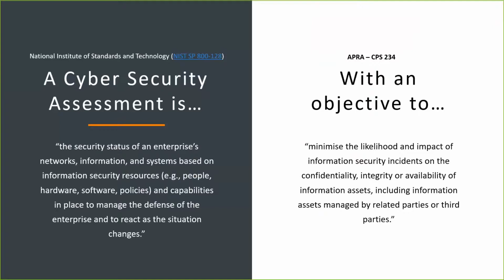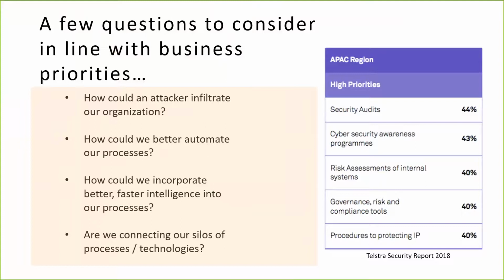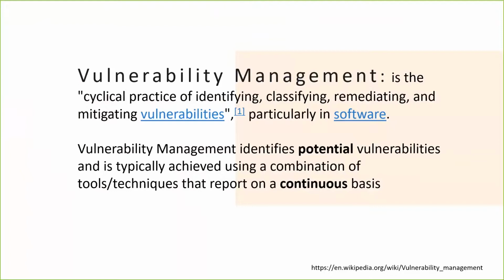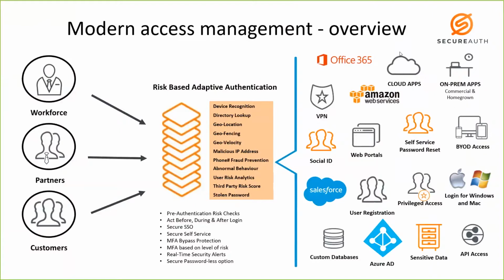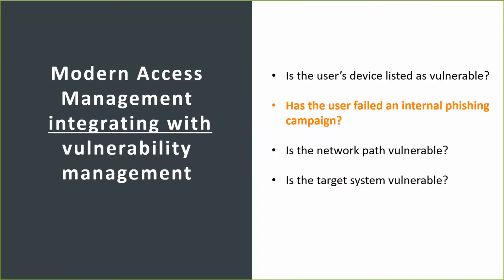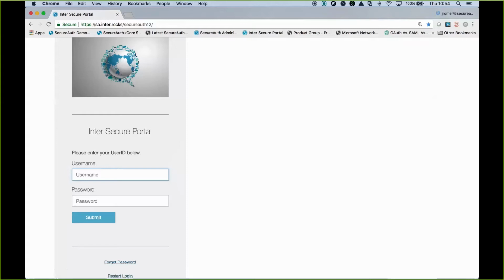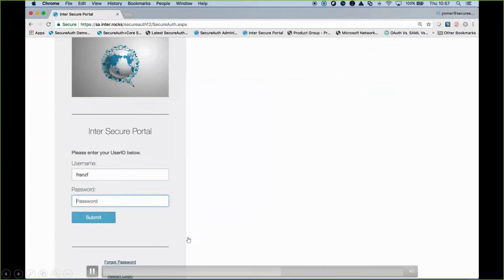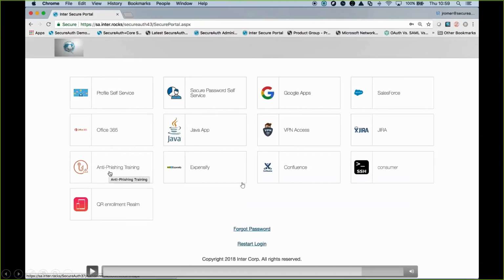Webinar: Continuous risk assessment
This webinar reviews continuous risk assessment and why focusing on exploitable vulnerabilities improves the security of your organization.

The webinar will discuss ways to:

- assess exploitable risk on an ongoing basis

- move from conducting ad-hoc pen tests to a continuous and automated approach

- report on progress in relation to exploitable risk

- improve vulnerability management and remediation activities by helping focus on risks that are actually exploitable